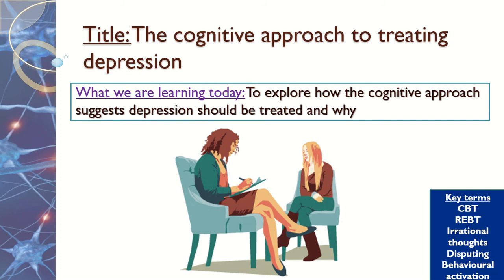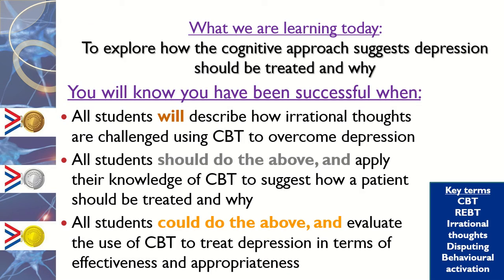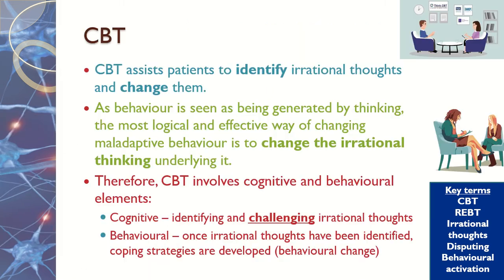Treating Depression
AQA A-level Psychology